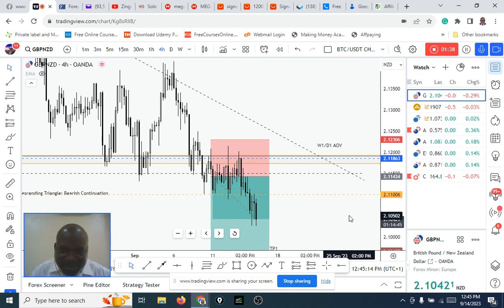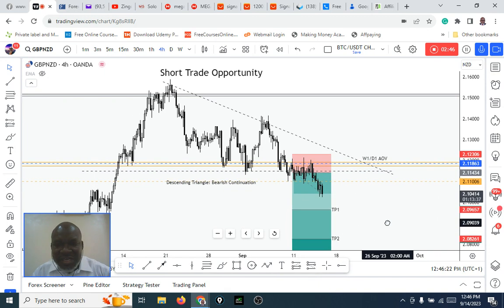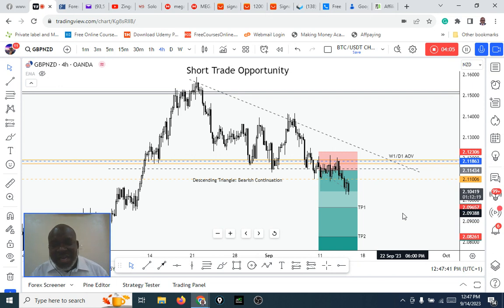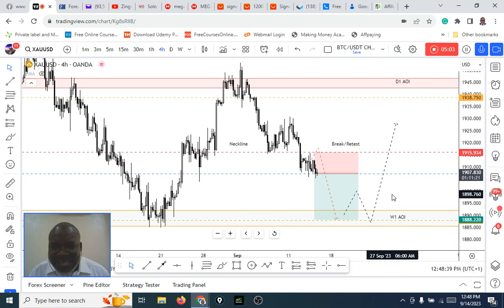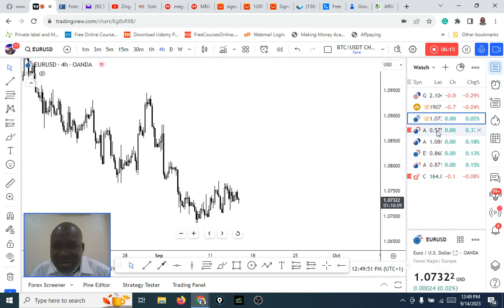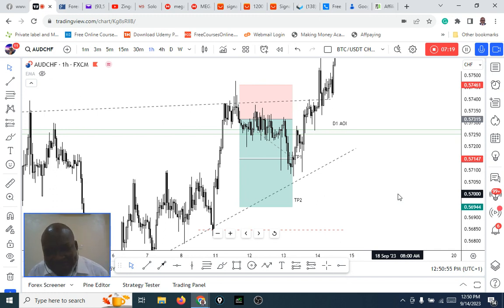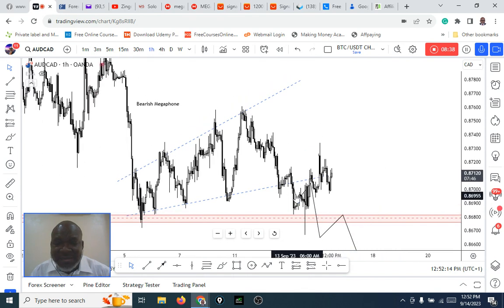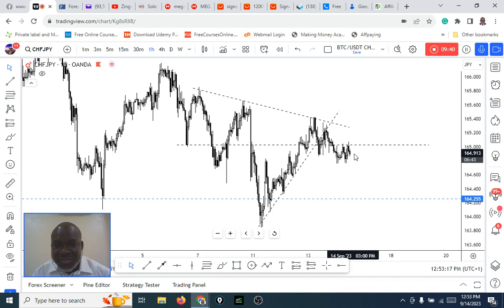A Review Of My Trade Signals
This is a short video to review the Trade Signals and Setups I sent out in the course of this Trading Week. Please watch to understand how to apply my forex trade signals.